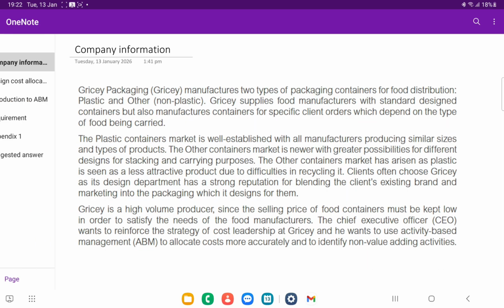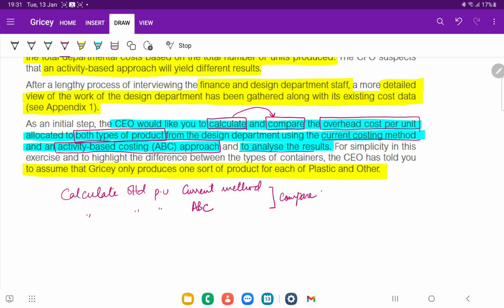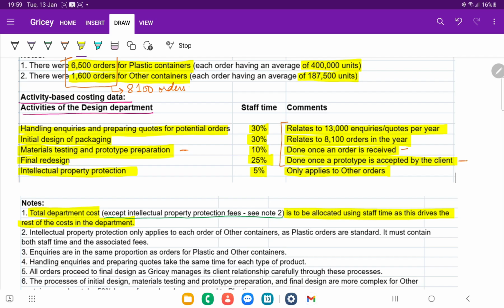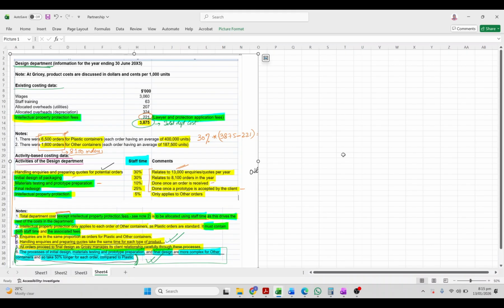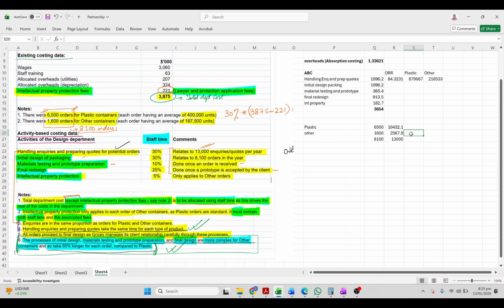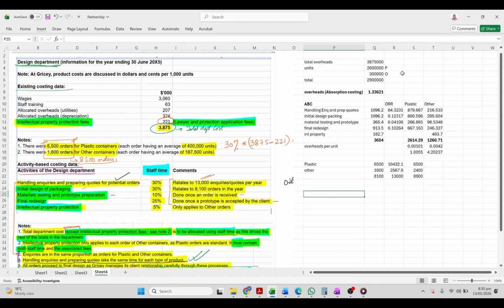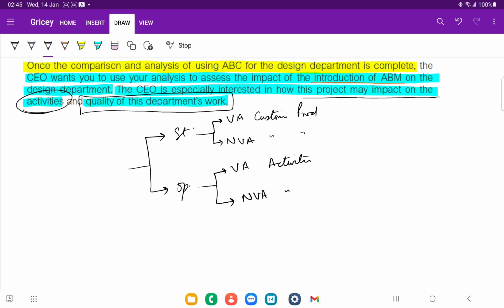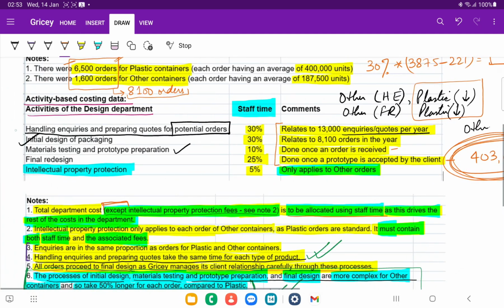apm ABM Griecy